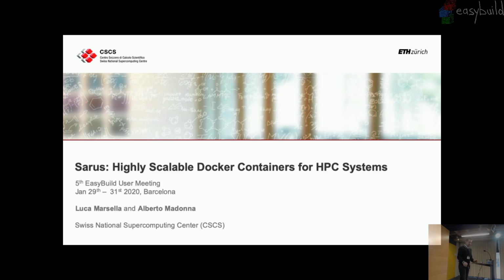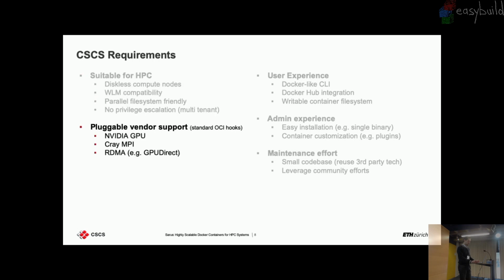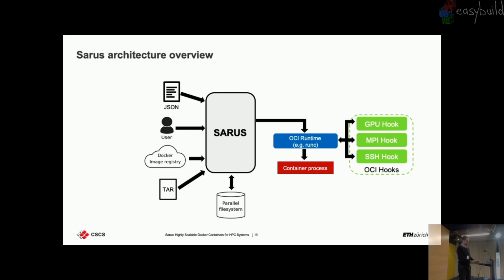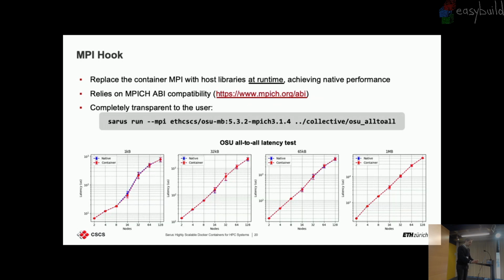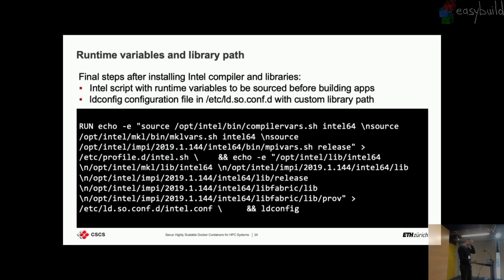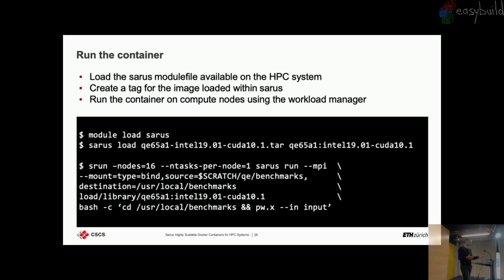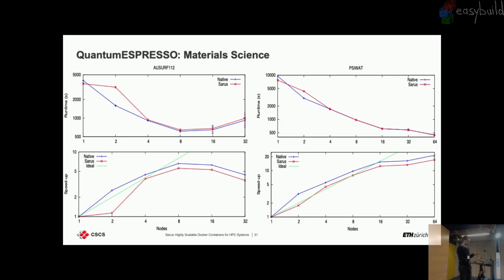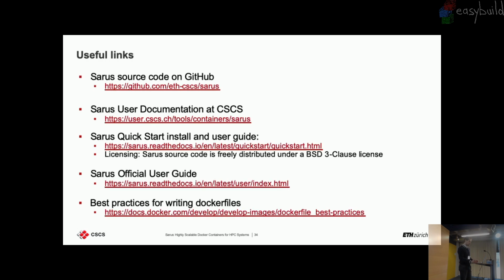Sarus: Highly Scalable Docker Containers for HPC Systems (L. Marsella) @ 5th EasyBuild User Meeting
"Sarus: Highly Scalable Docker Containers for HPC Systems"
presentation by Luca Marsella (CSCS)
at 5th EasyBuild User Meeting in Barcelona (Spain) - Fri Jan 31st 2020